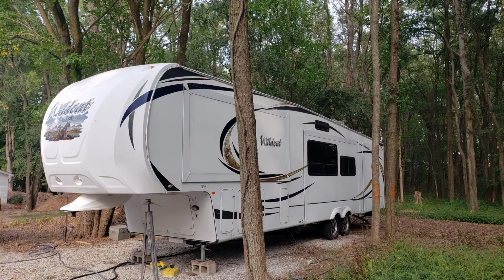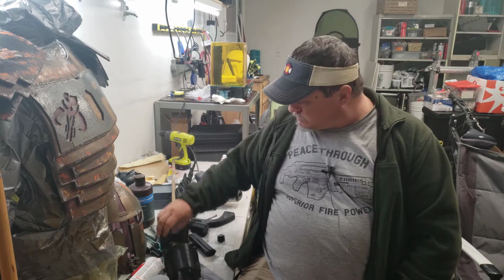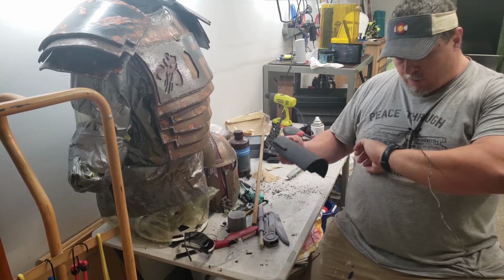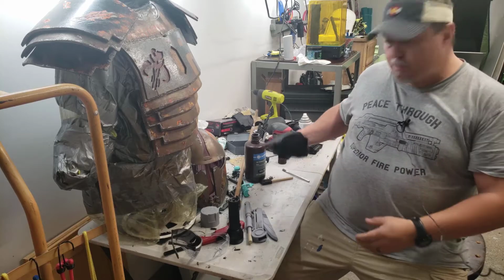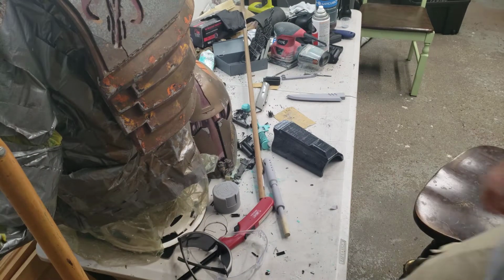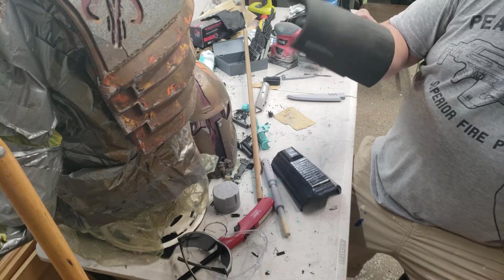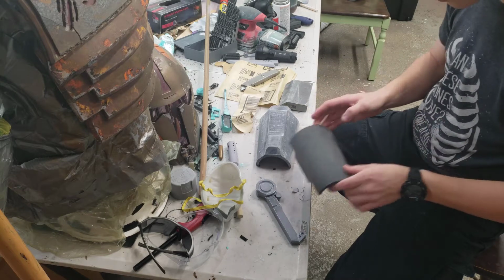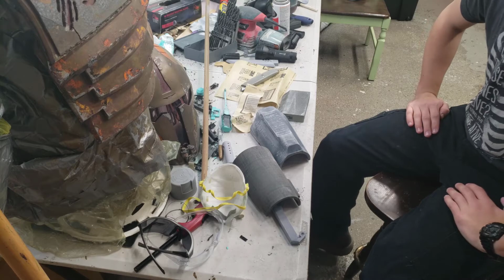MMCC Gauntlets Part 03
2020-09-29 Part 3 - Adventures in post processing

Discussing how to download and start 3D printing the free Mandalorian Gauntlet from the Mandalorian Mercs Costume Club (MMCC).

I am a n00b 3D printer, so I am open to constructive and useful feedback on how to improve settings.

I'm printing on an Anycubic Mega S using Hatchbox filament.

It is my hope that these videos help others make their own Mandalorian kits and enjoy the fun of building and participating in the costume and prop community.